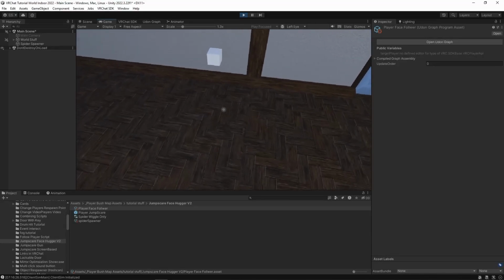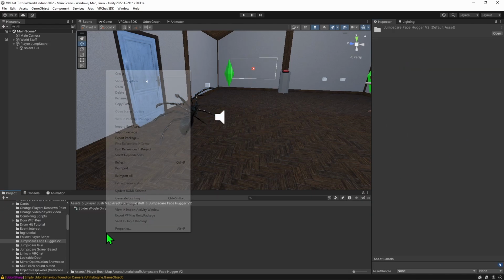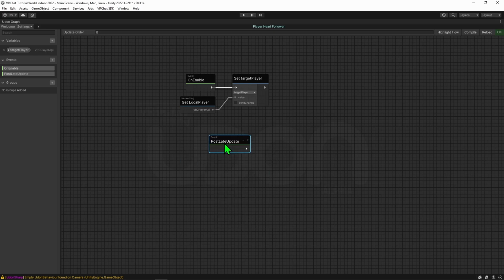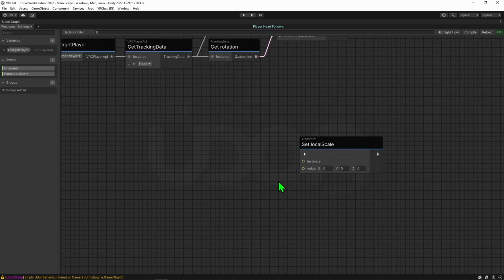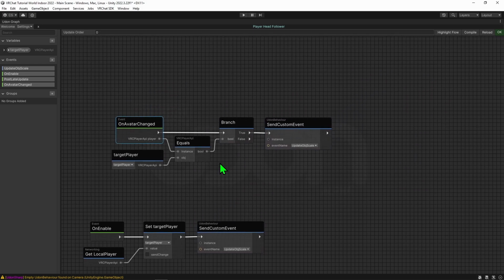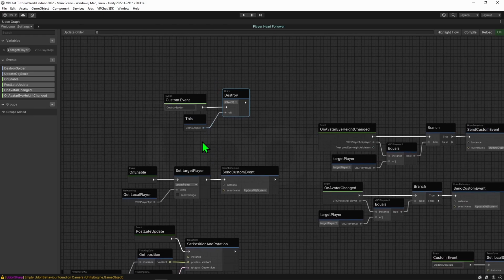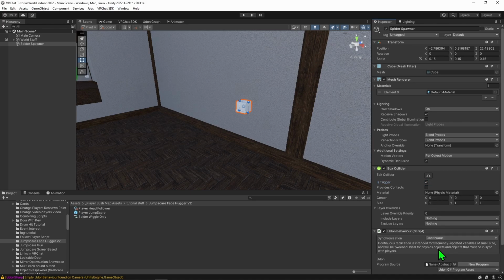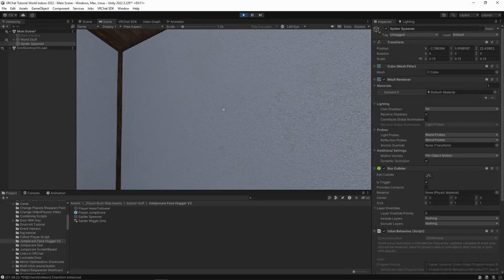Ultimate Jumpscare tutorial V3!! - Real Object Follower Version - Udon / VRChat SDK3.0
Here's how you can snap a jumpscare object to a players face, and this time without problematic cameras! This shows how you can make an object follower the player, and how to spawn an object, and destroy it afterwards

Wanna help support me in making more vrchat stuff?